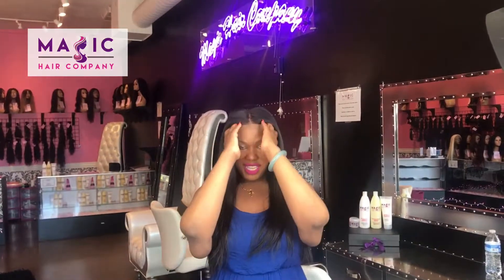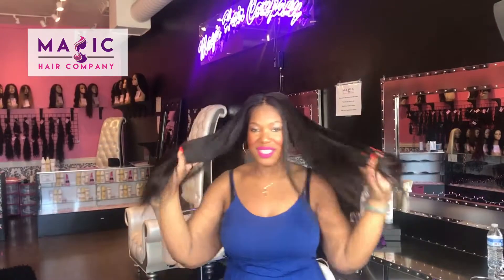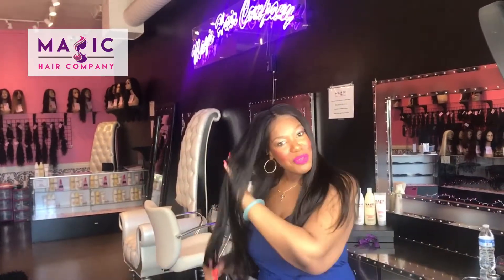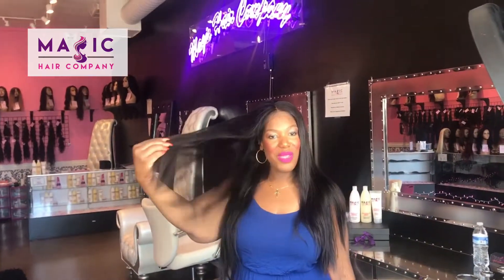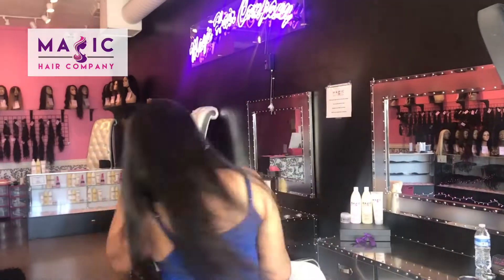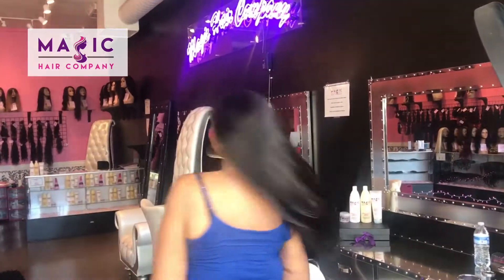Magic Hair Company: Unit 350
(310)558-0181